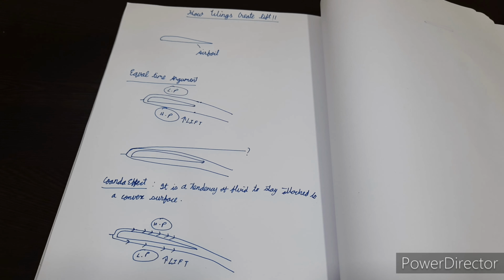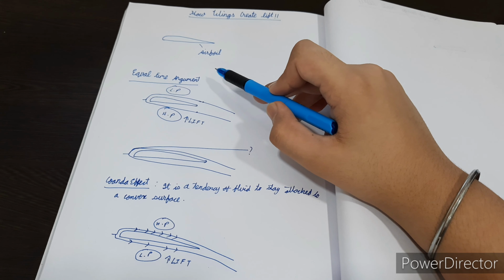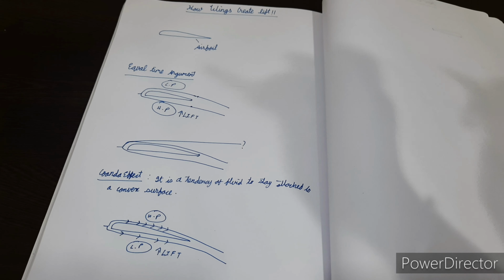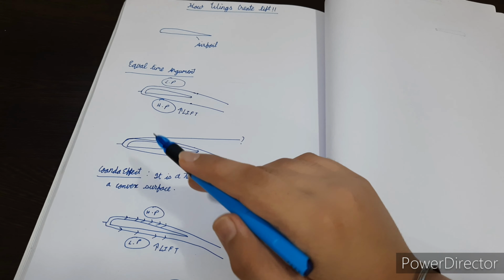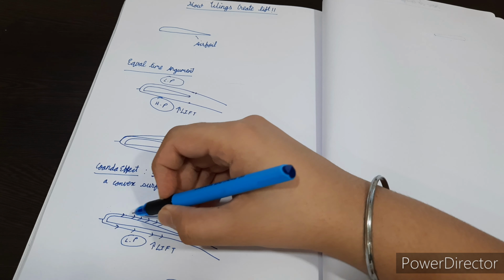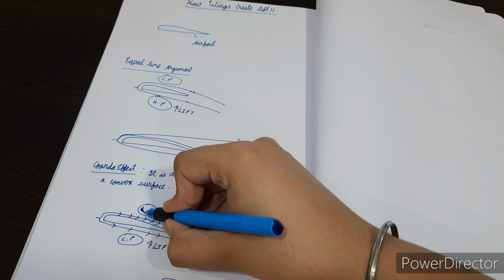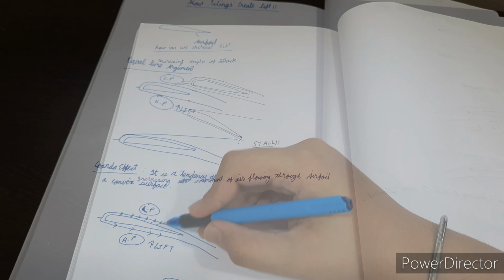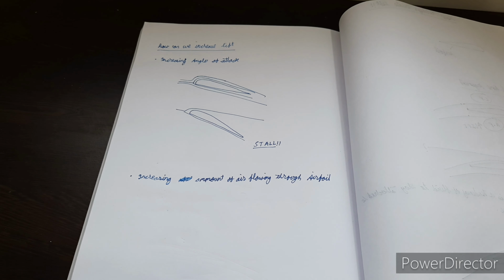HOW DO WINGS CREATE LIFT??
Ever wondered how airplanes fly ,because of wings right? But how do wings create lift

So,for this video i will be explaining how wings create lift.